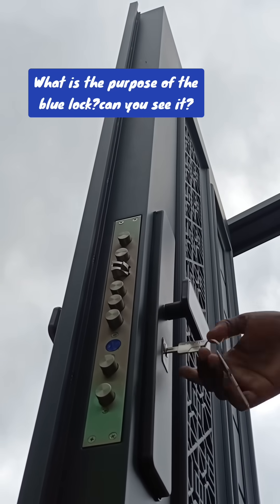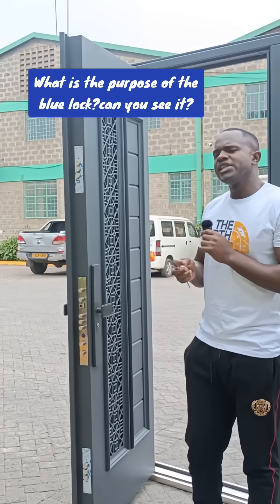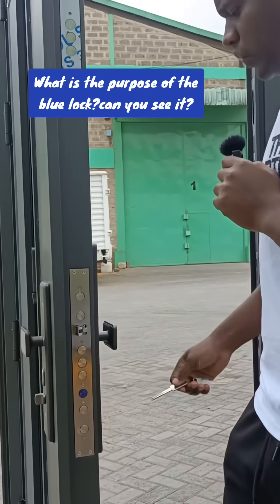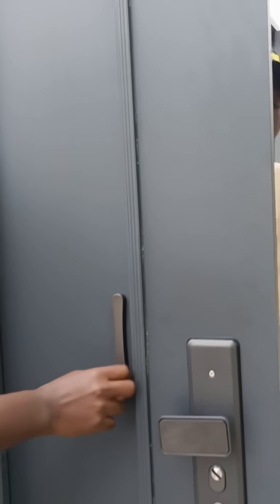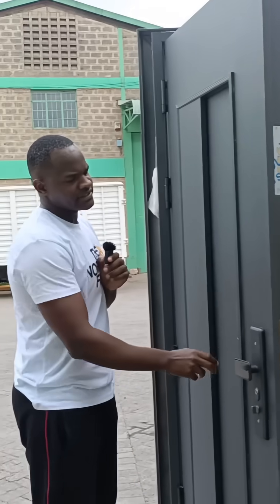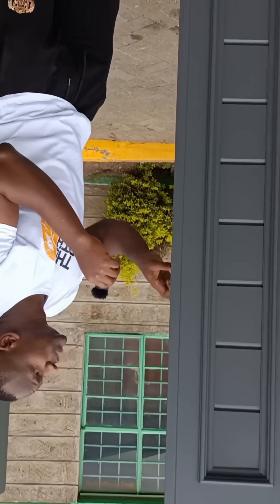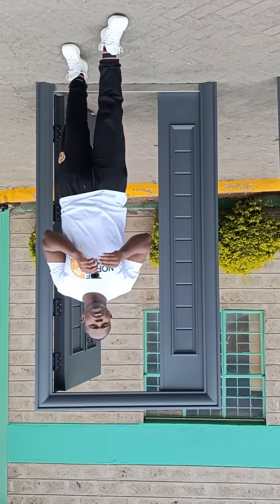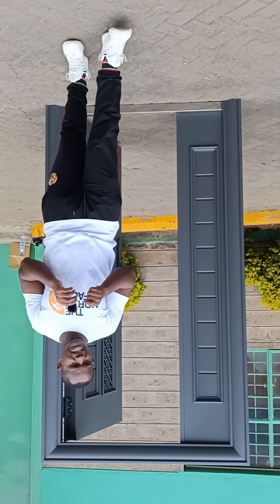Best Steel Doors in Kenya Video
Eurodoor has launched the latest and best designs of steel doors in Kenya